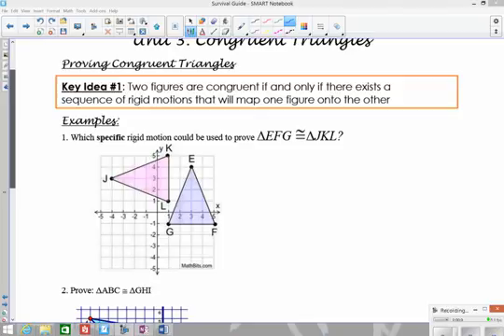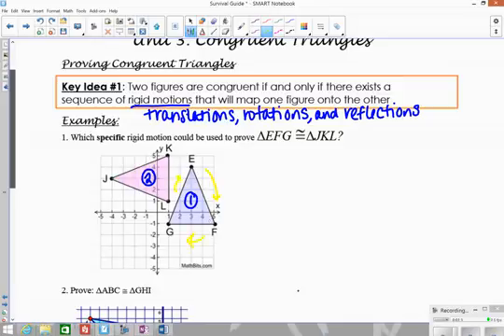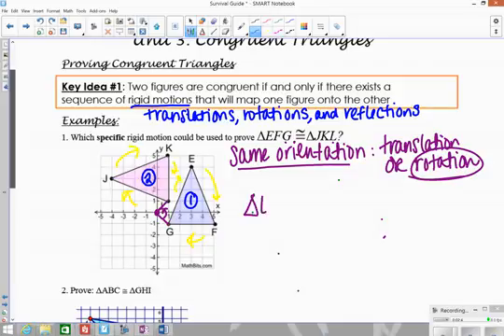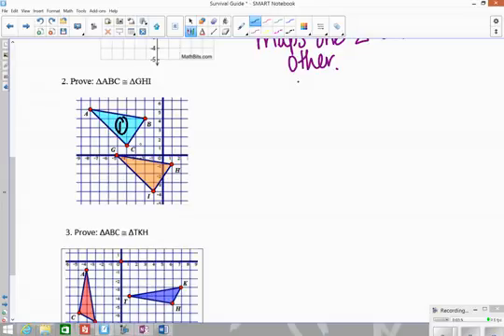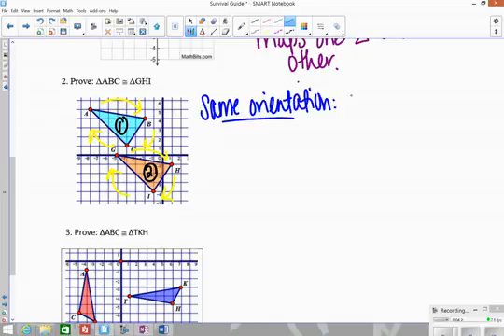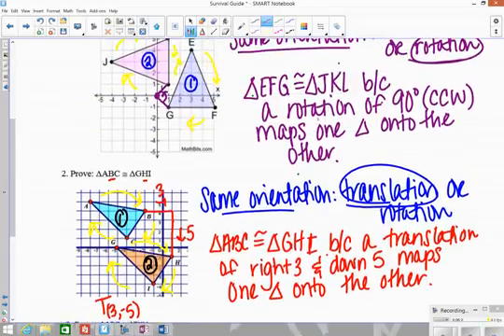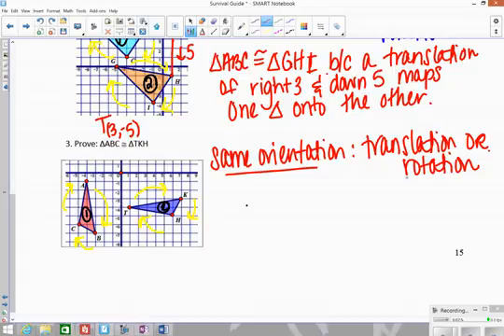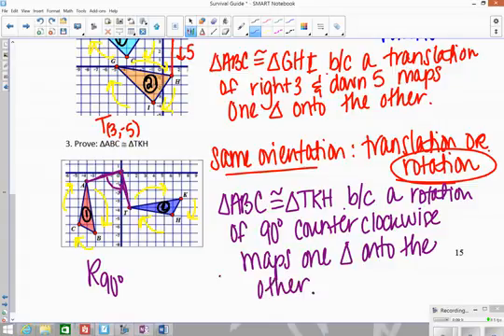Transformational Proofs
Description